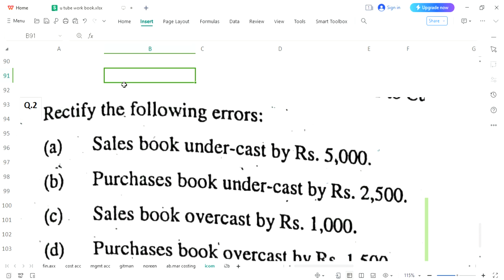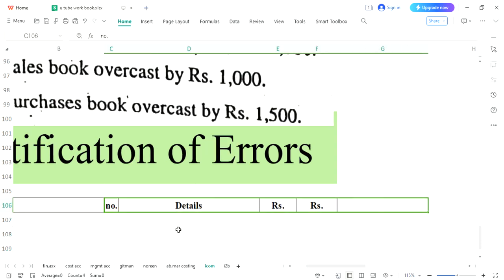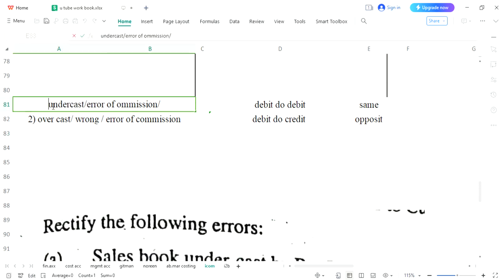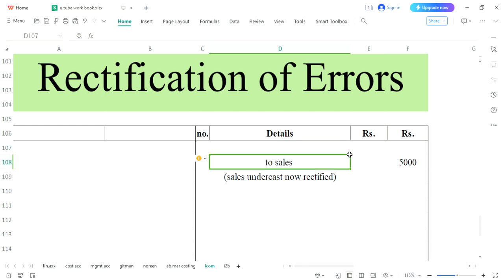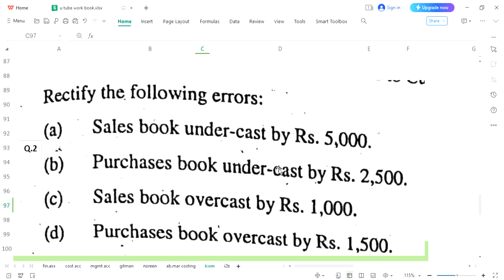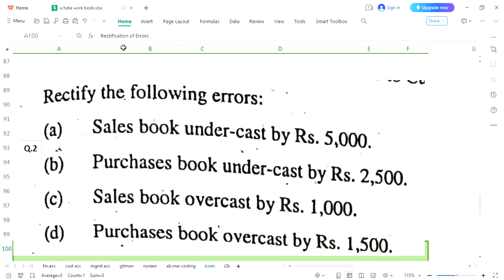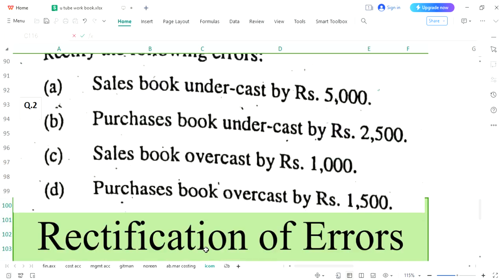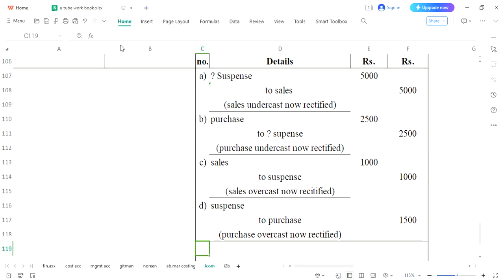Q 2 ch 15 Rectification of Error accounting class #11 firstyear accounting class #11